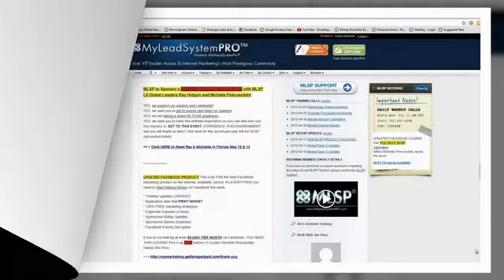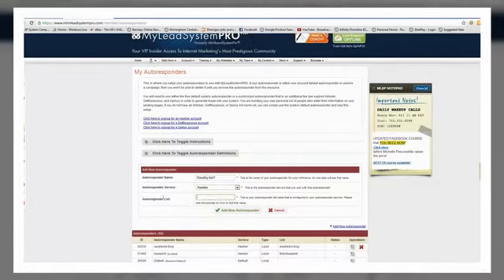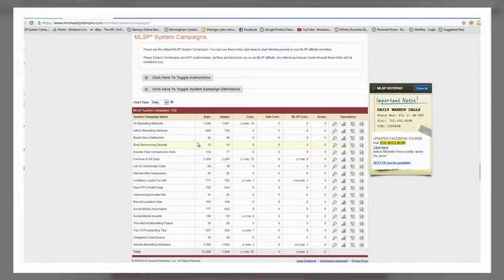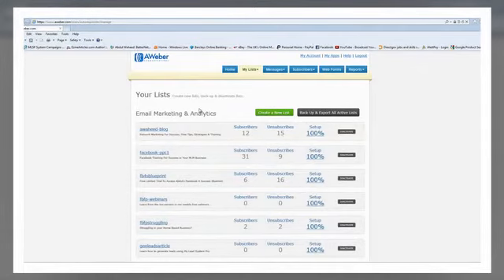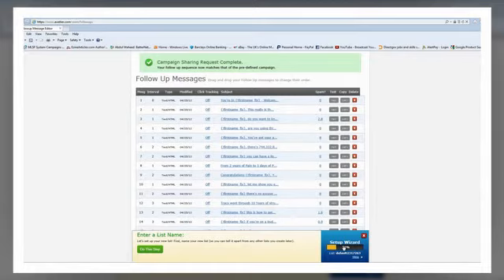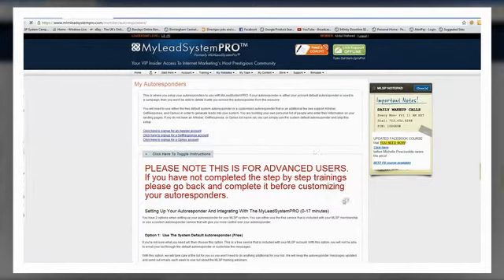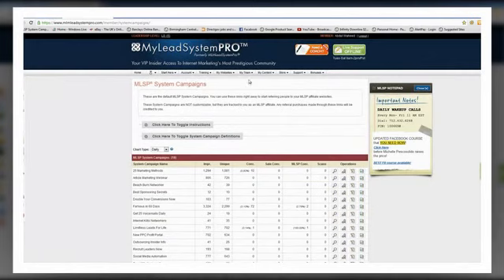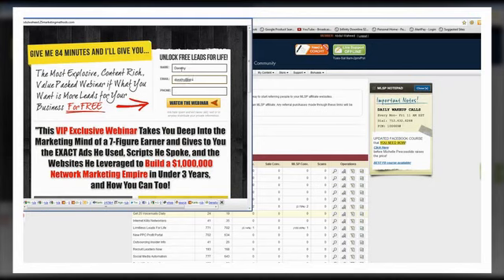Aweber List Integration Into MLSP Guide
Detailed guide for anyone looking to integrate MLSP & Aweber as there auto-responder and have all the leads information go directly to there Aweber list instead of MLSP by default.